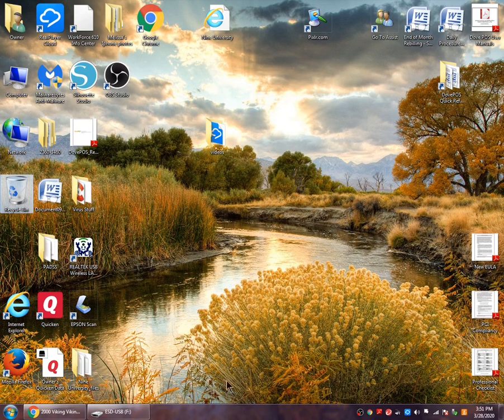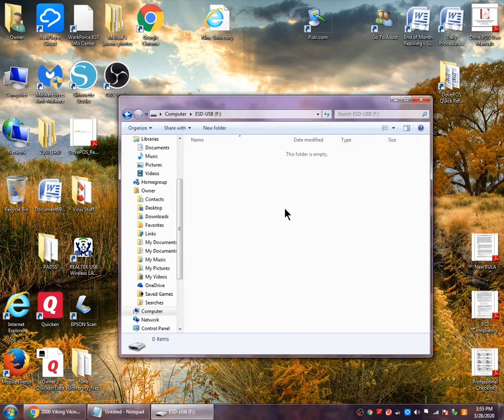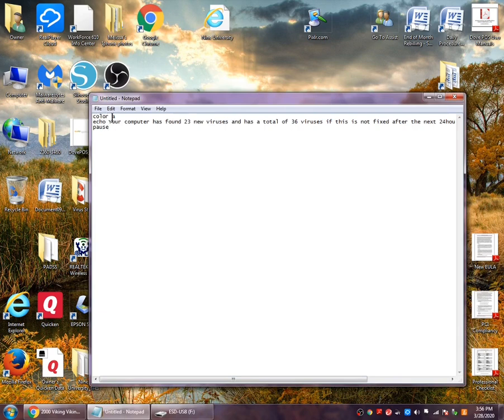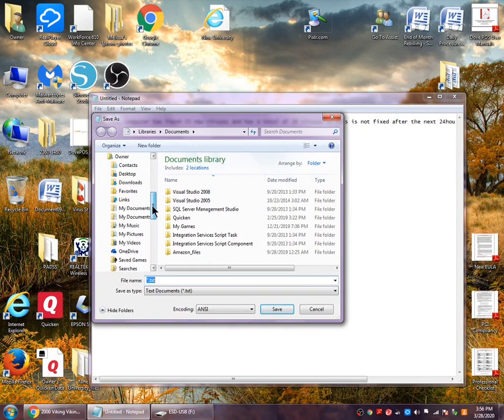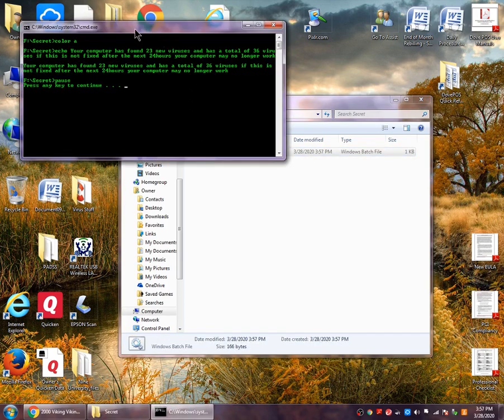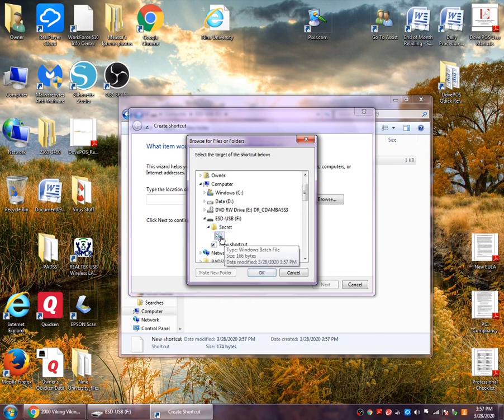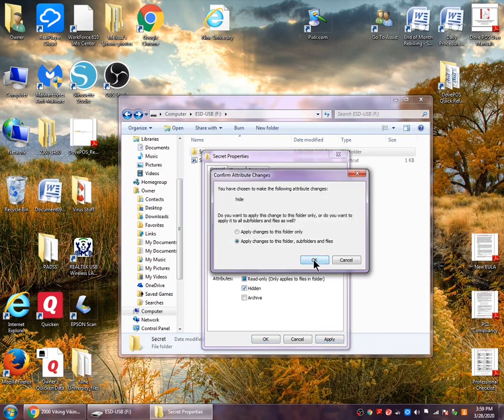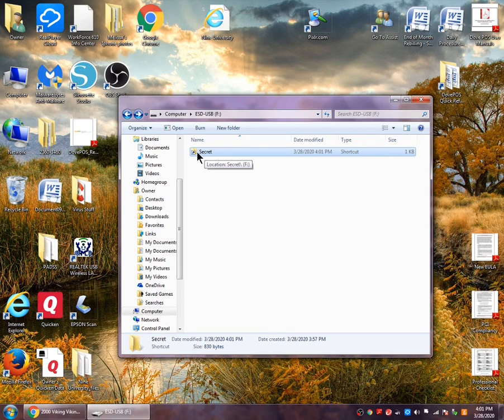Fake virus on USB(remake)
notepad code:
color a
each(what ever you want to put)
pause